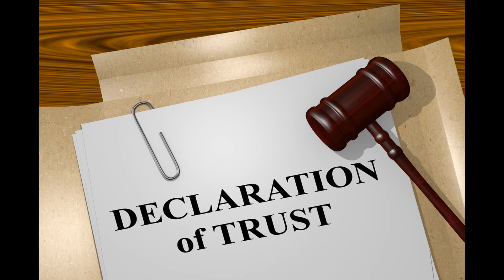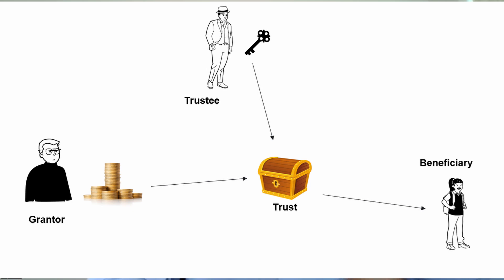Watch This Before Use A Trust In California For Assets, Land trust vs Living Trust (with timestamp)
Trust is an entity that are commonly used to hold assets including real estate. So what is trust and how it works? What are the common trusts used to hold assets ? How are they different from each other? Watch this video and you will understand clearly

Timestamp:

00:00 Intro and disclaimer

02:05  What is a trust?

04:08 Why Trust? The purpose of trust

07:50 Type of trust

08:17 Living Trust and types of Living Trust

15:12 land trust

27:50 summarize the difference of these types of trust

Call / Text: 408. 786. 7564
微信： bojiehe123

Bojie He is a Bay Area Real Estate Agent, a Residential, New Construction homes and Relocations specialist with Radius Agent. Serving the Greater Bay Area communities. With years of experience, he always puts clients first and has helped many buyers and sellers achieving their real estate goals.

💥 Important Videos If You are Looking to Buy a home 💥

→ How to inspect properties as part of duo diligence with live examples

💥 Important Videos If You are Looking to sell 💥